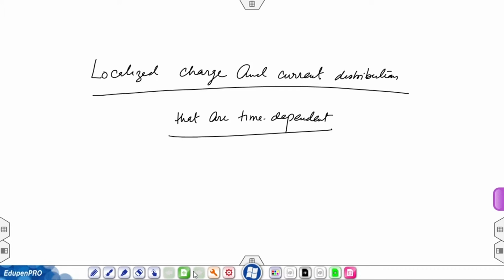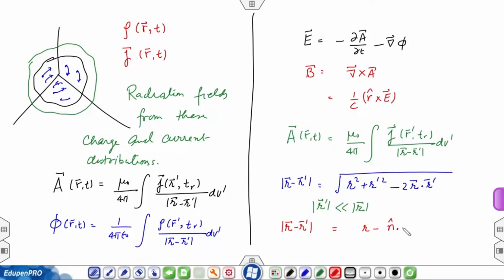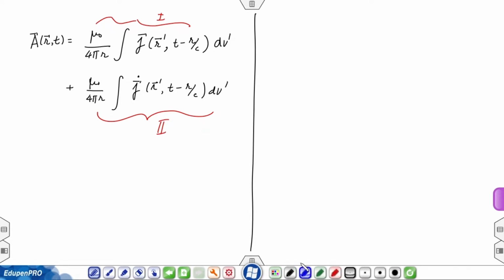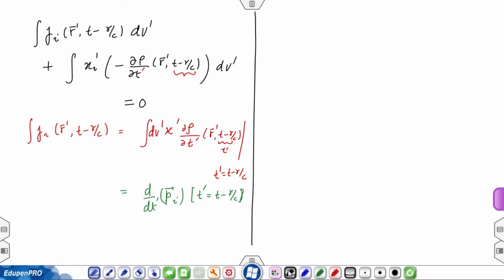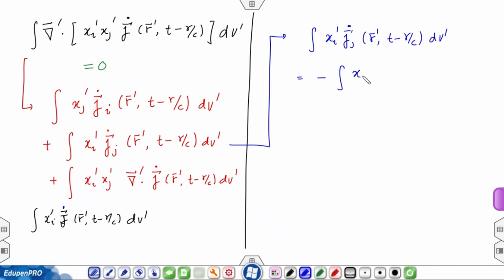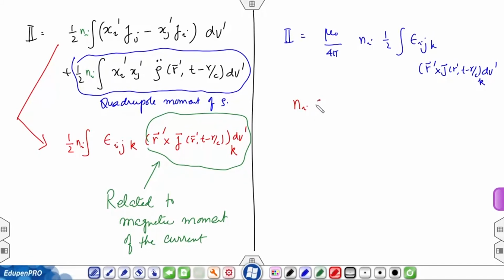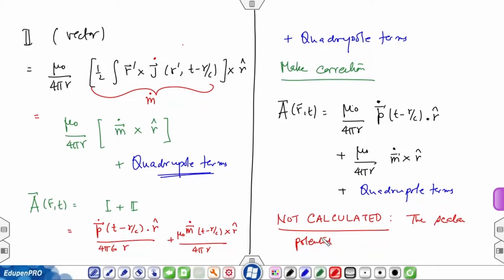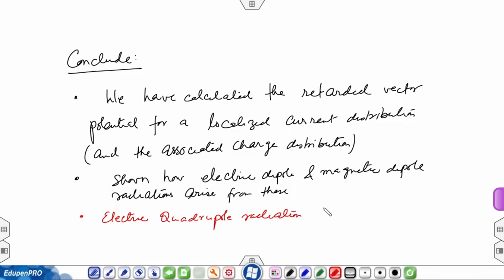Week10 L3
Radiation from general localized sources